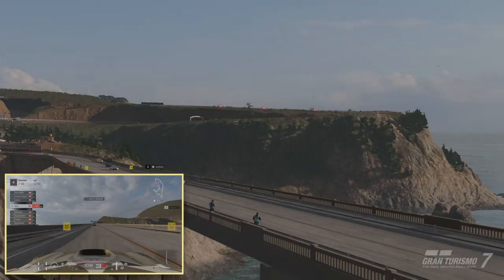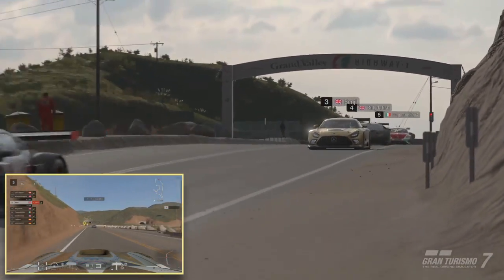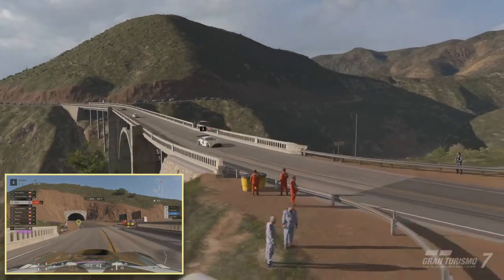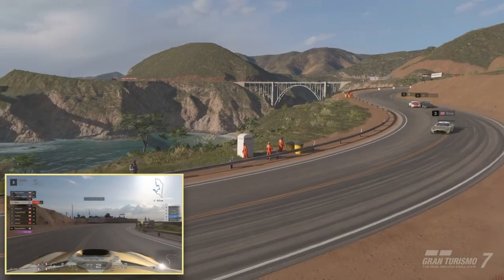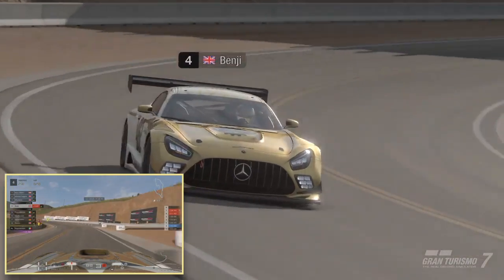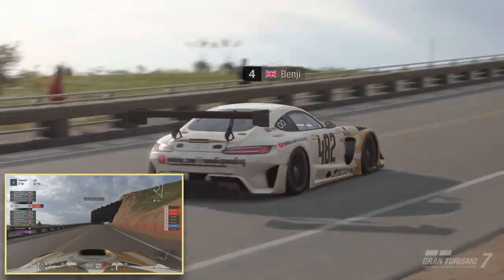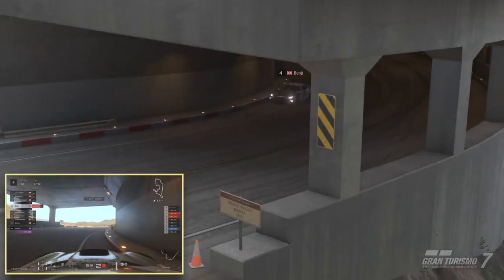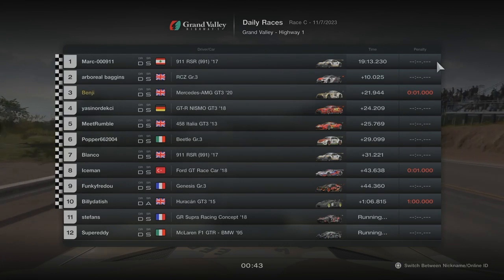Podium with the Blinkers On! (& Giveaway Results) | Gran Turismo 7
Some intense and feisty racing in Gran Turismo 7's Sport League Racing this week - will I come out on top!